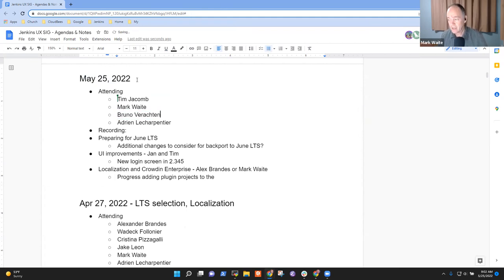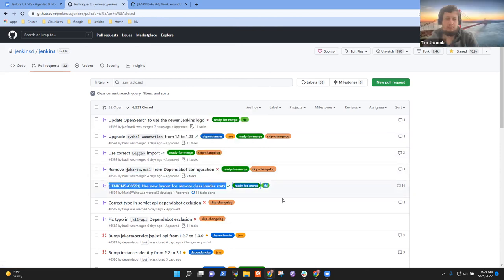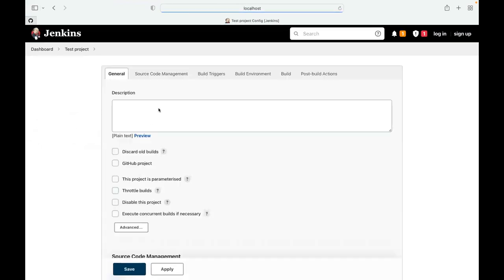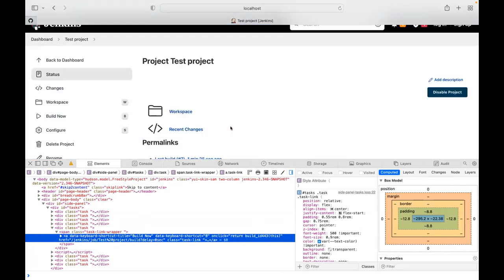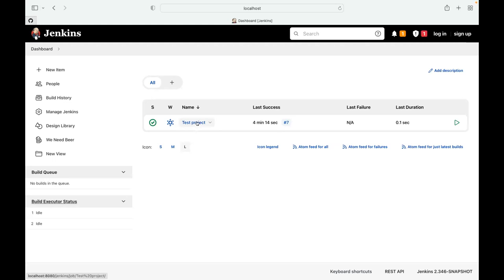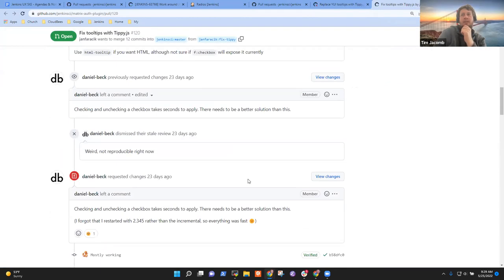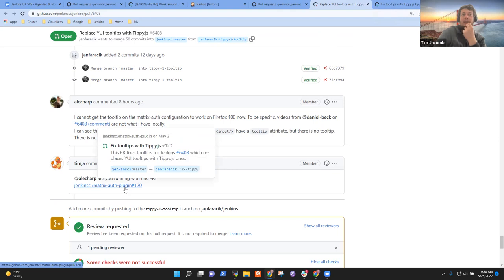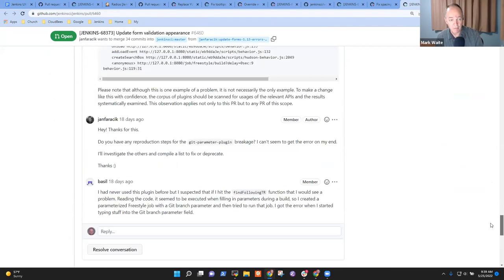Jenkins UX SIG Meeting 25 May 2022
01:00 - June LTS backport review
05:05 - Keyboard shortcuts prototype
16:55 - Accessibility report on Jenkins (German language)
20:55 - New login screen
23:40 - Theming
26:25 - Open pull requests